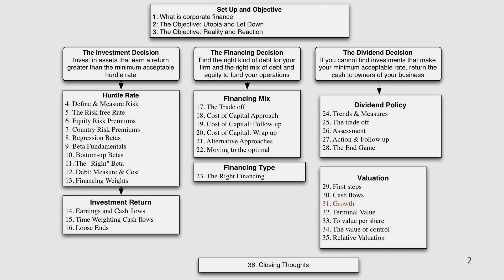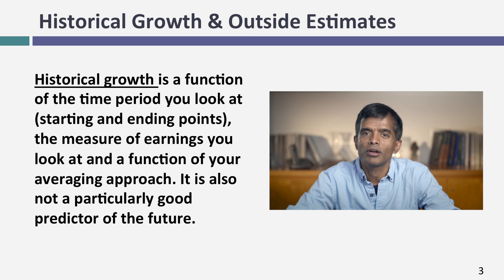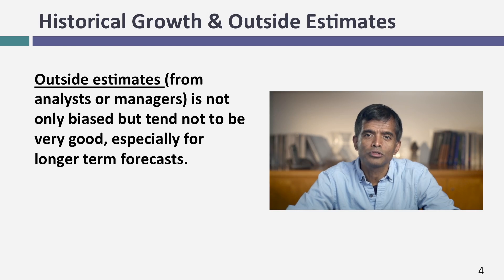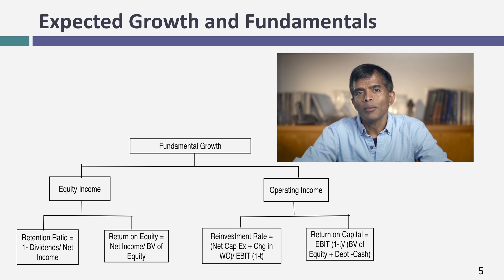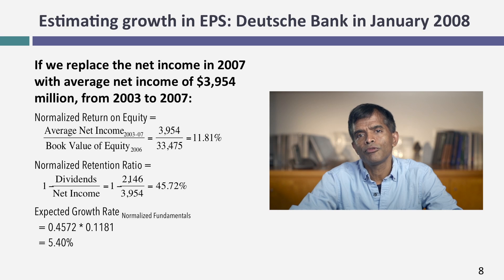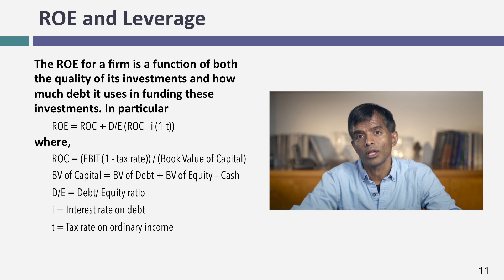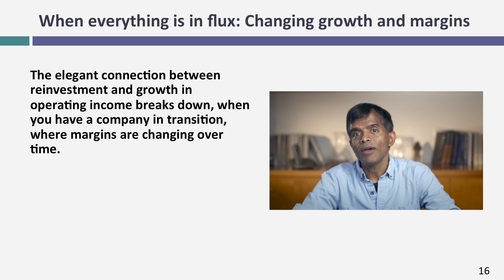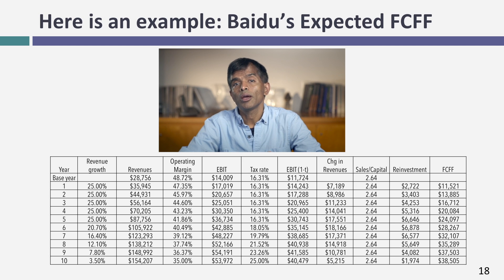Session 31: Cash Flows & Growth Rates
Cash flows and growth rates, for valuation